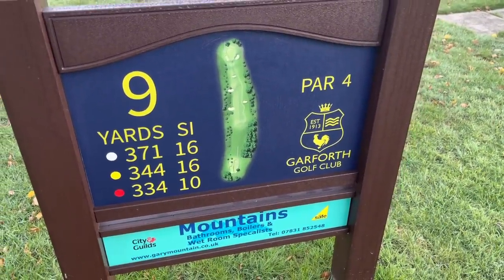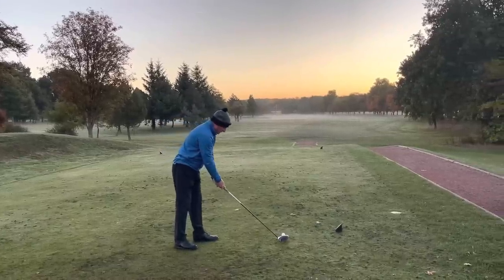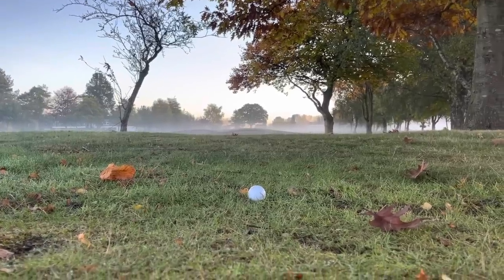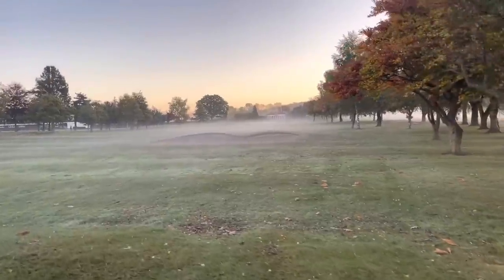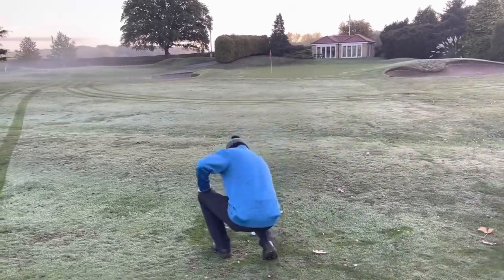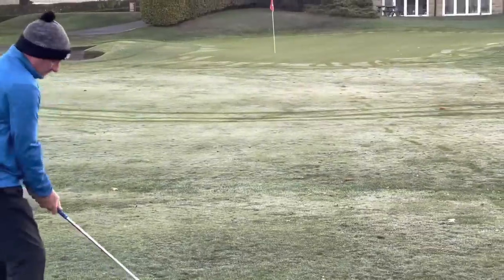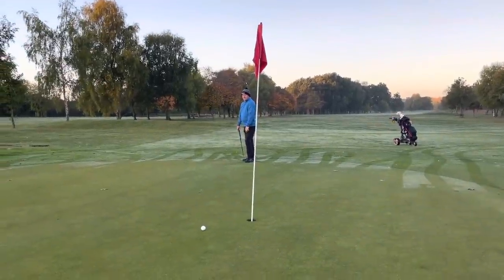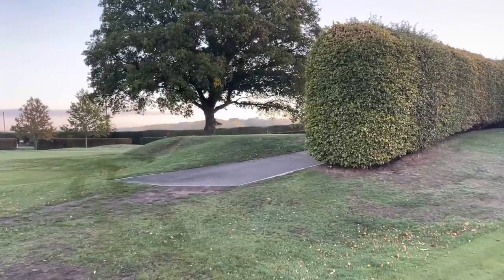BREAK 80 - DON’T do this from THE TREES!! EASY WAY TO SCORE BETTER!!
BREAK 80 - DON’T do this from THE TREES!! EASY WAY TO SCORE BETTER!! - in this video we show you how to lower your scores by managing your shot selection!! Don’t leave yourself in trouble by following these tips!! Lower your scores & Lower your handicap! BREAK 70 BREAK 80 & BREAK 90!!